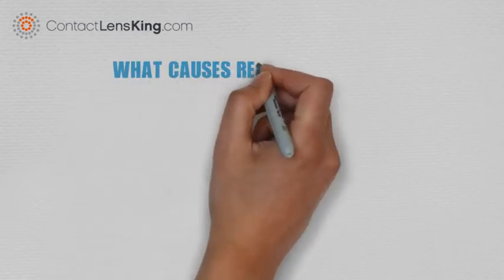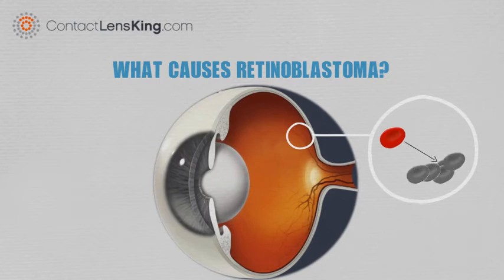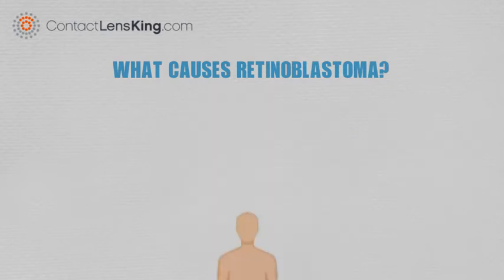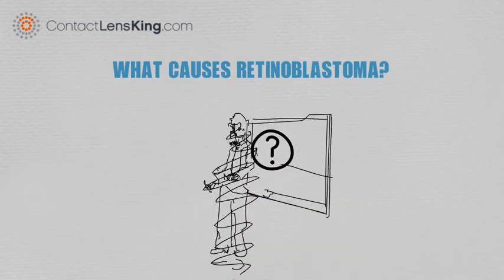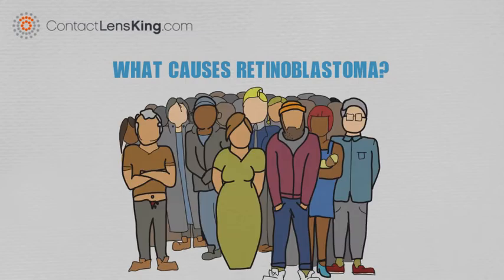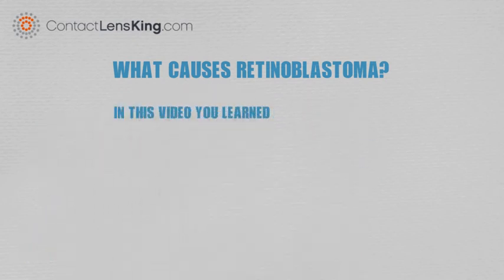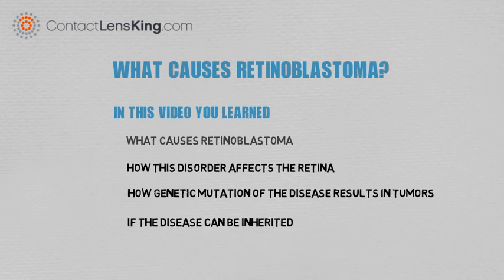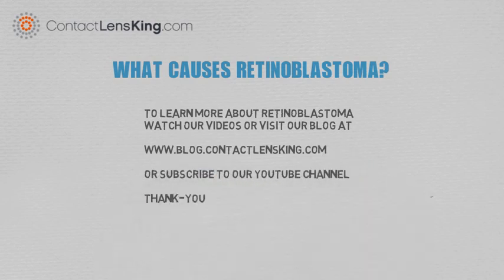What Causes Retinoblastoma and Eye Cancer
Retinoblastoma is caused by a genetic disorder that usually affects children, impacting their retina's nerve cells, causing them to mutate.
This genetic mutation, causes the nerve cells to multiply, and grow, eventually overcoming healthy cells. The rapid growth of the mutated cells can ultimately form and tumor behind the eye. Learn more about what causes retinoblastoma and eye cancer by watching this video.

What Causes Retinoblastoma: 0:00
Retinoblastoma Cell Mutation: 0:09
Eye Tumor:  0:24
Eye Cancer:  0:26
Inheriting Retinoblastoma: 0:45
Retinoblastoma Causes Review: 1:03